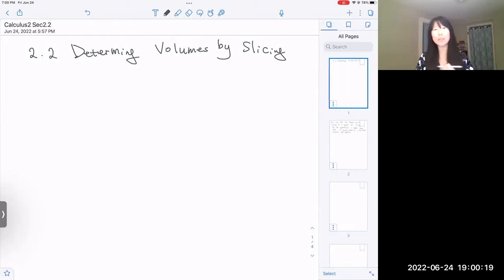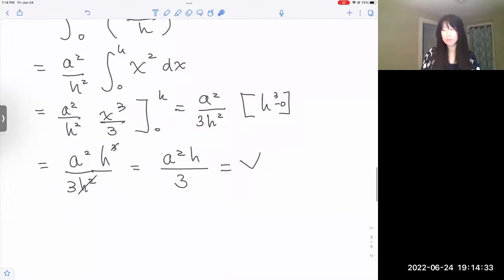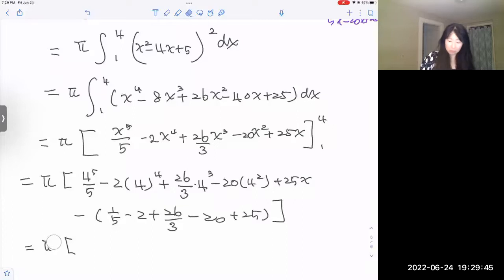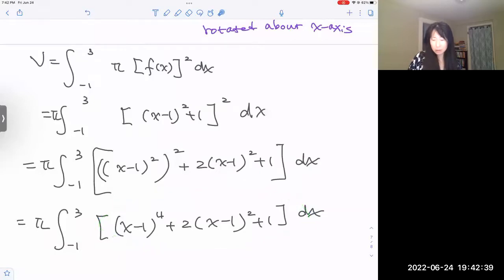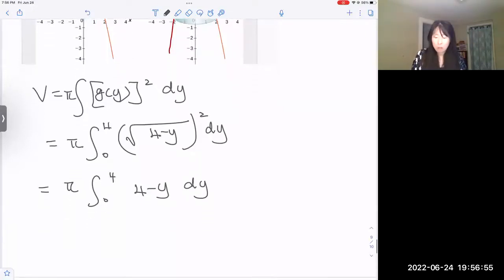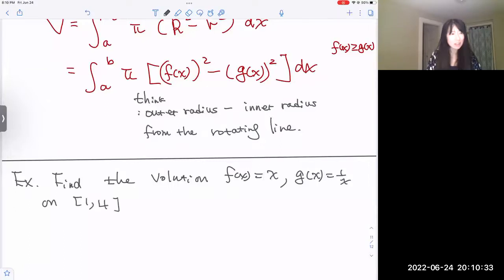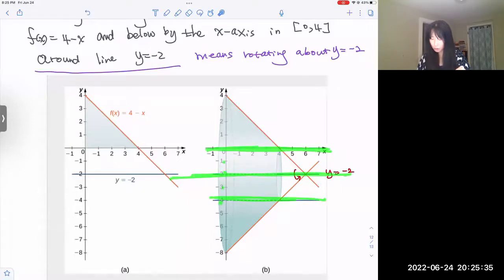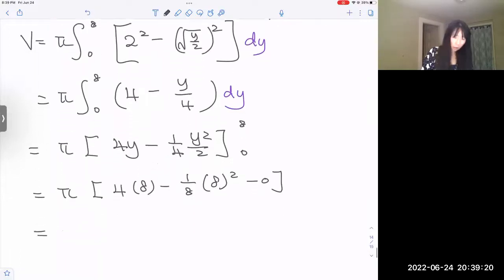Calculus2: 2.2 Determining Volumes by Slicing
Determine the volume of a solid by integrating a cross-section (the slicing method).
Find the volume of a solid of revolution using the disk method.
Find the volume of a solid of revolution with a cavity using the washer method.